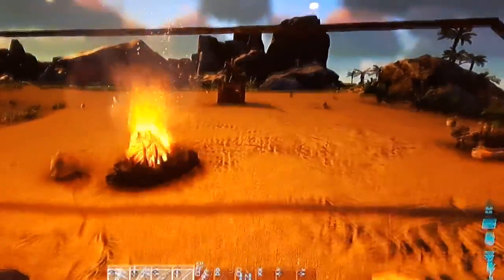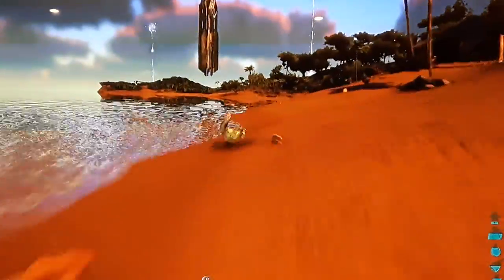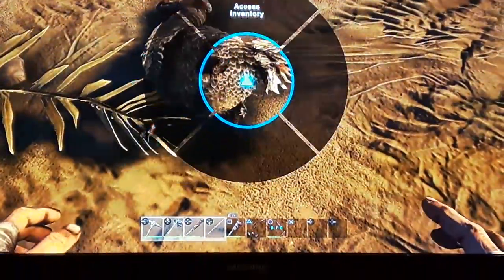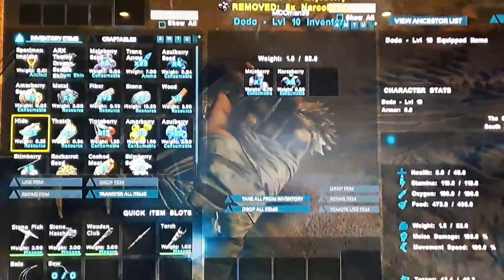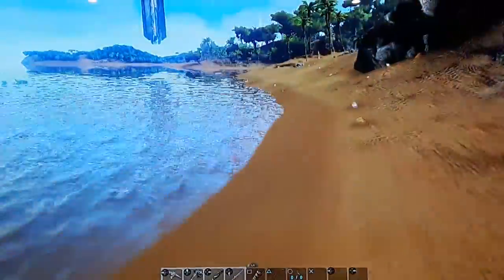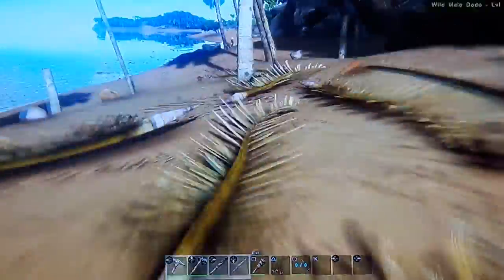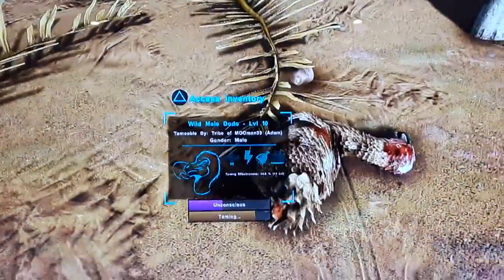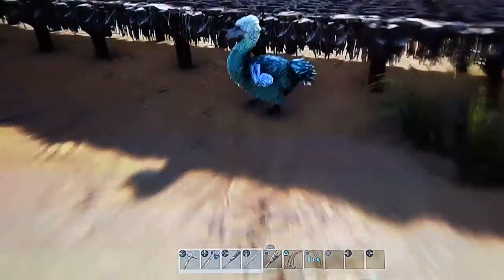Tame it dodo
Learn to tame dodo birds